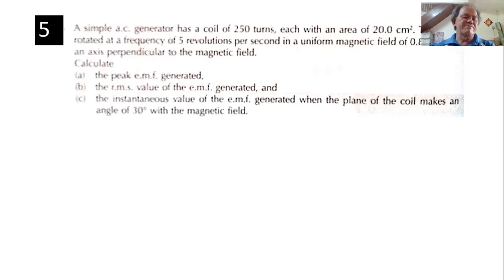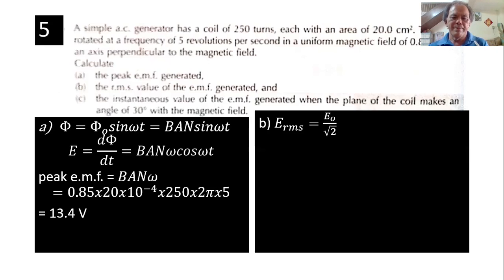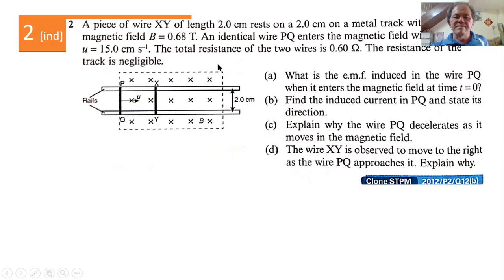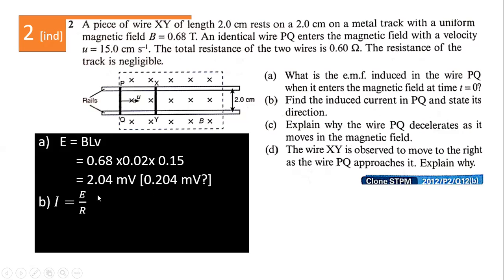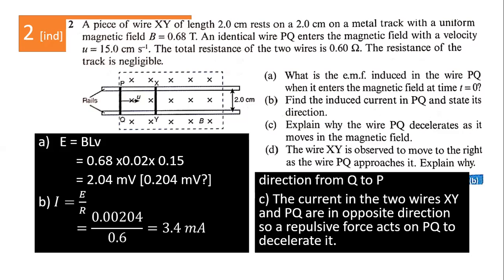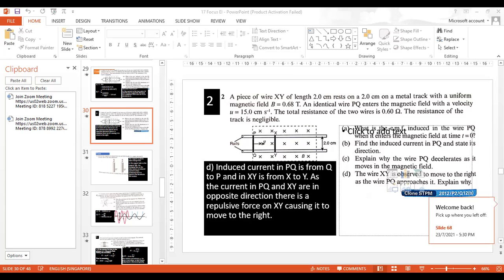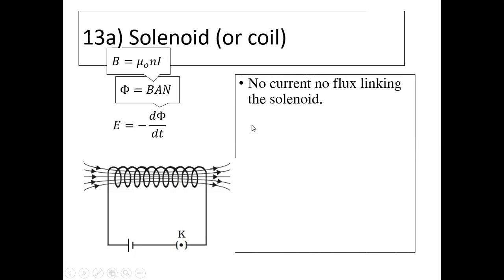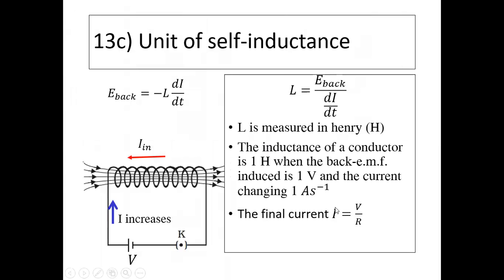zoom 0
Physics STPM: 17.2 Solving problems flux, Faradays' and Lenz's laws part 2